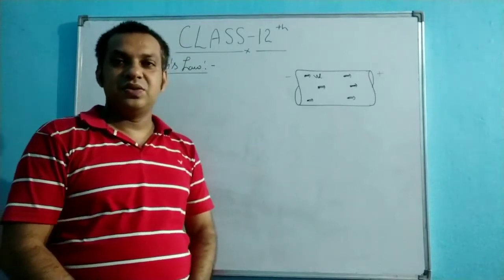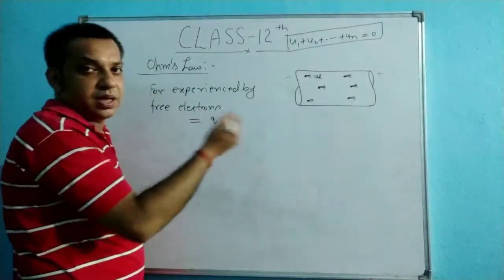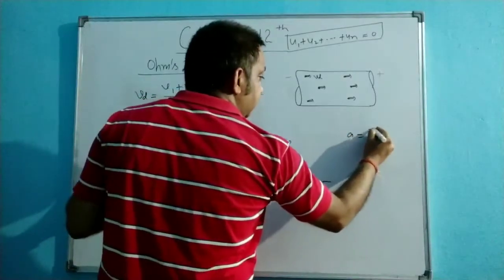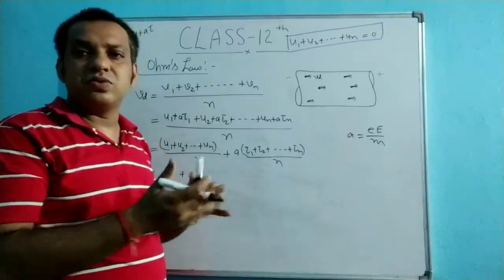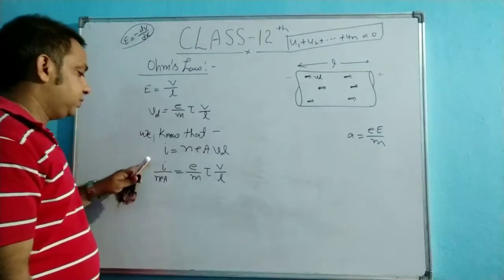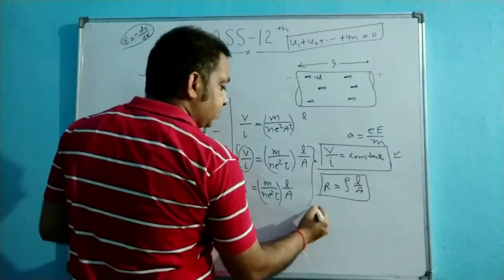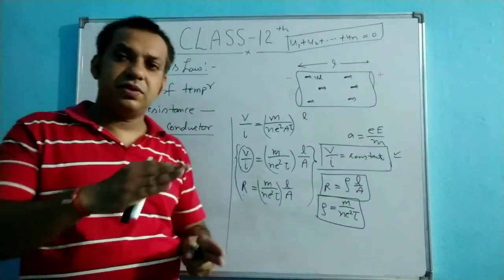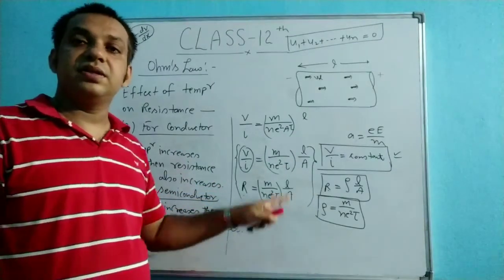Ohm's Law with the help of drift velocity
Derivation with full explanation